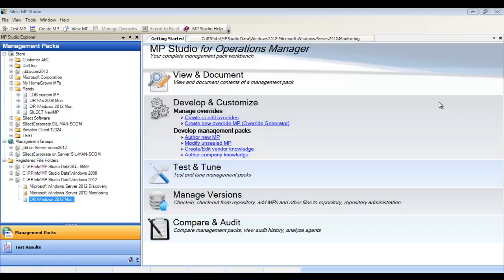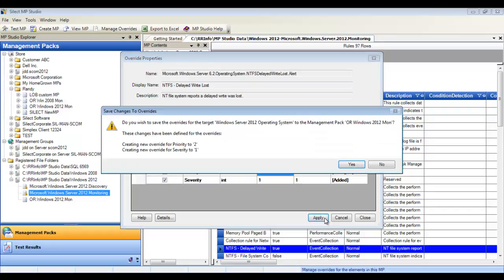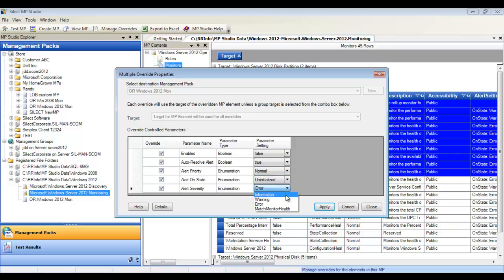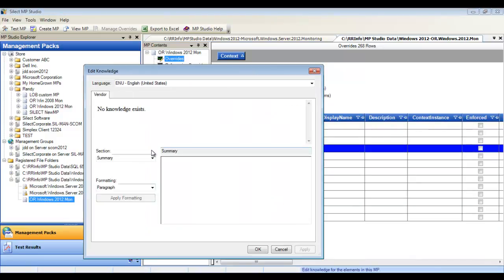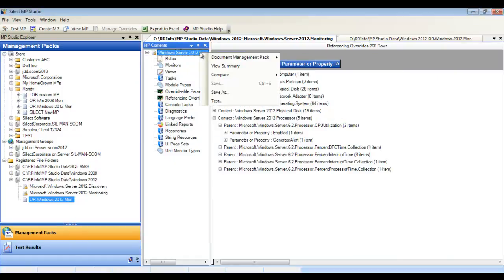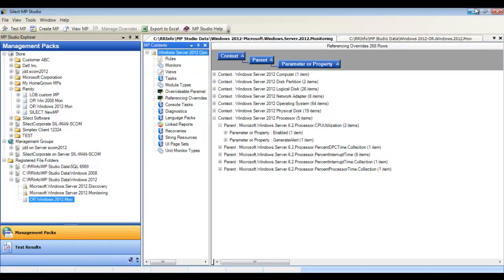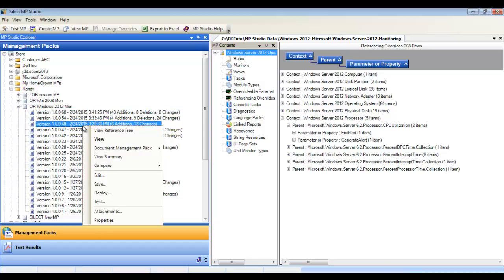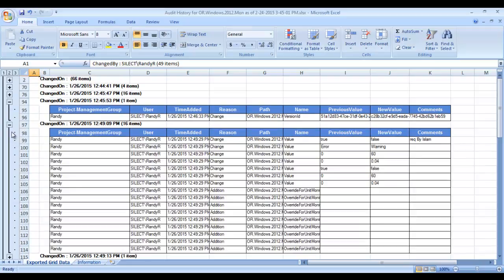Override Management using MP Studio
See how MP Studio can be used to efficiently and effectively manage overrides